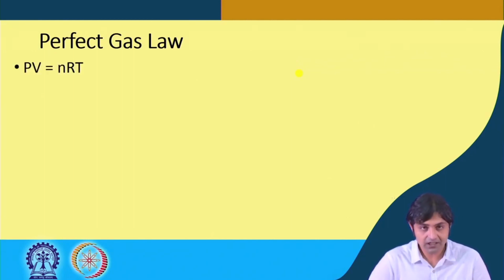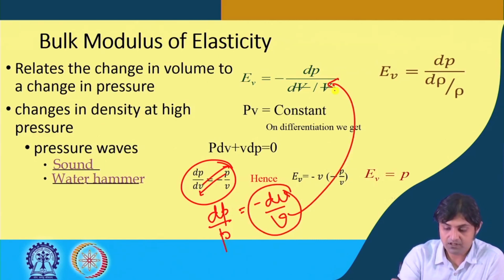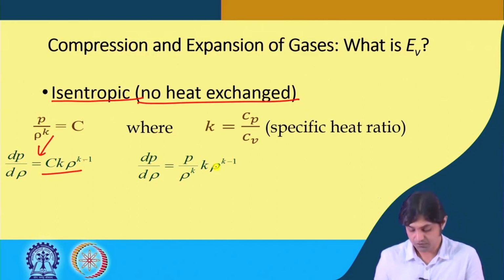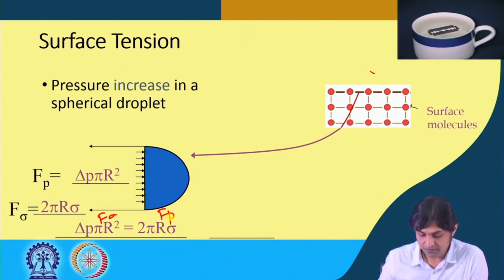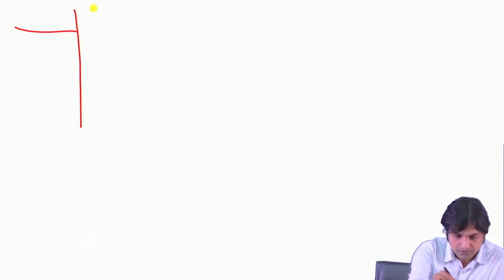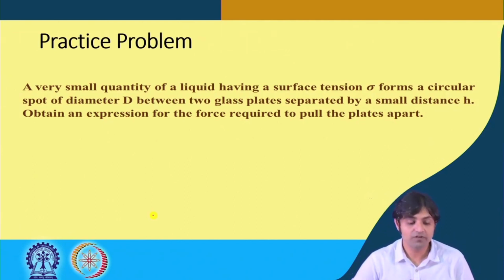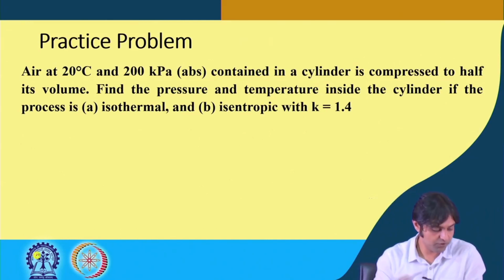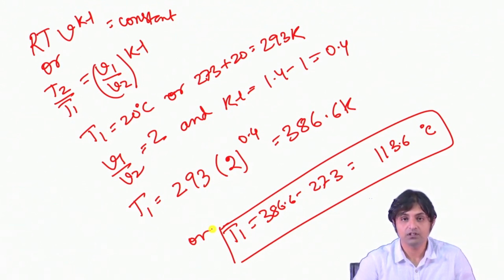Lecture 02: Basics of fluid mechanics- I (Contd.)